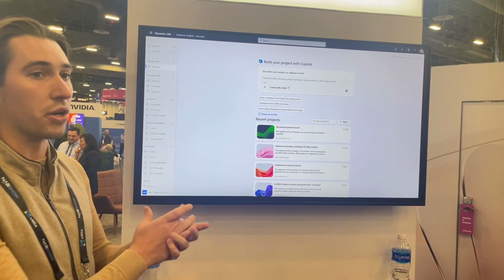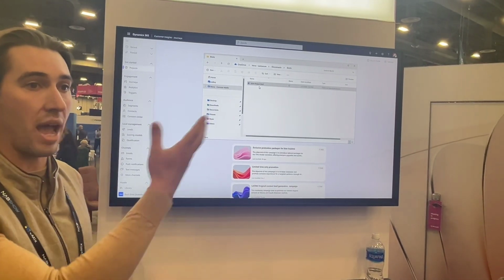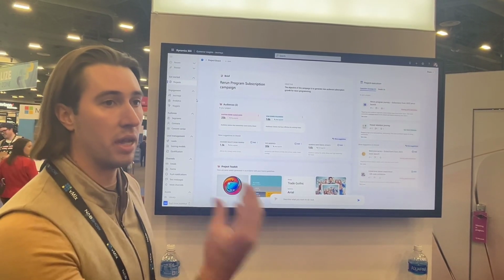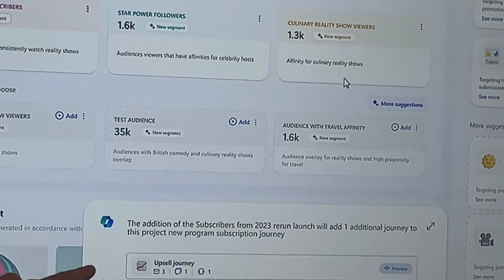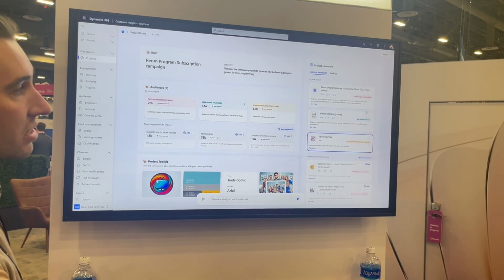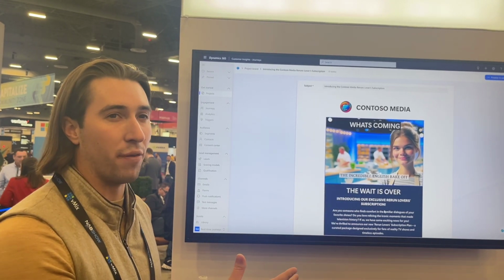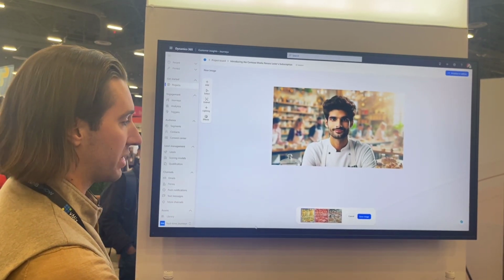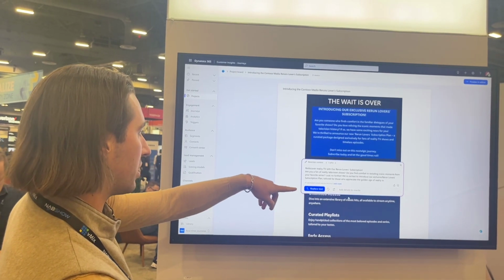AI Enabled Marketing with Microsoft Copilot Full Demo!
AI Enabled Marketing with Microsoft Copilot

Conference Whispers: NAB Show 2024

TBW, Technical Business Whispers, Fact-based research and Advisory, Conference Whispers, Industry Whispers, Vendor Whispers, Whisper Reports, Whisper Studies, Whisper Ranking are trademarks or registered trademarks of TBW Advisors. This publication may not be reproduced or distributed in any form without TBW’s prior written permission. It consists of the opinions of TBW’s research organization which should not be construed as statements of fact. While the information contained in this publication has been obtained from sources believed to be reliable, TBW disclaims all warranties as to the accuracy, completeness or adequacy of such information. TBW does not provide legal or investment advice and its research should not be construed or used as such. Your access and use of this publication are governed by the TBW Usage Policy. TBW research is produced independently by its research organization without influence or input from a third party.